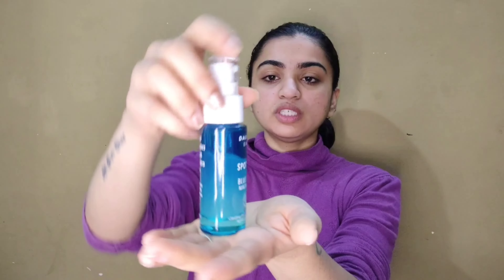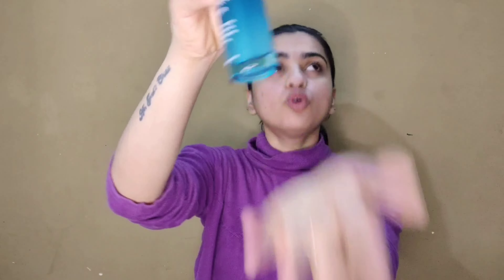Winter night time skin care for acne prone skin | Daughter Earth serum for acne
Hey guys,
In my winter skin care the main product I have used is Daughter Earth's serum for acne prone skin and have included that in my routine for a month and it has helped me in getting rid of that acne scars.
It is also:
100% Vegan
Sustainable
Clean Makeup.

Hey gorgeous,
If u like the videos don't forget to like, subscribe, and share with all your friends and also hit the bell button to get notified each time I upload a new video.